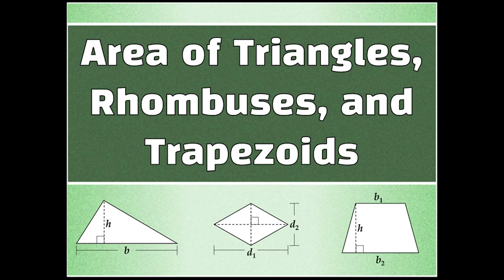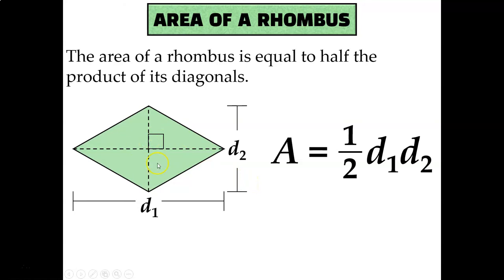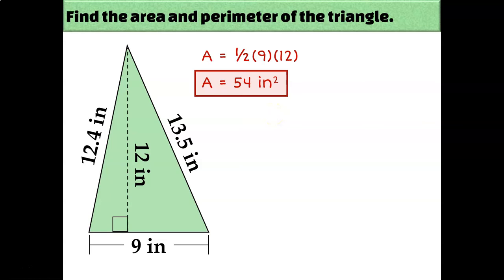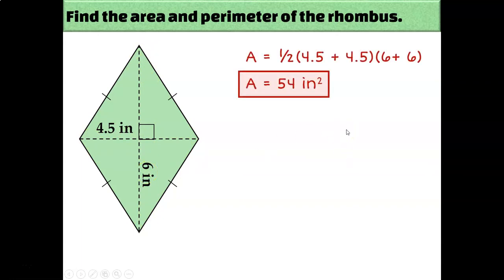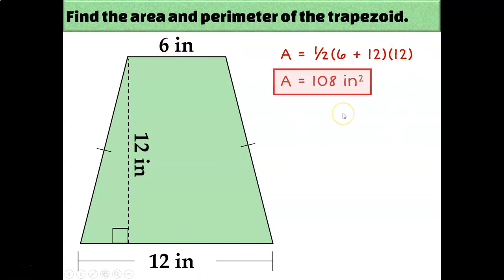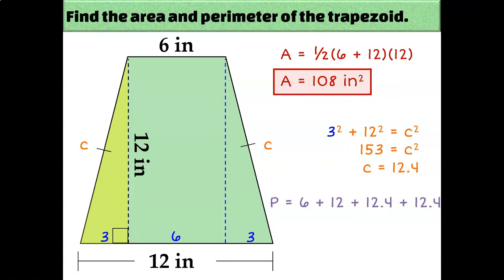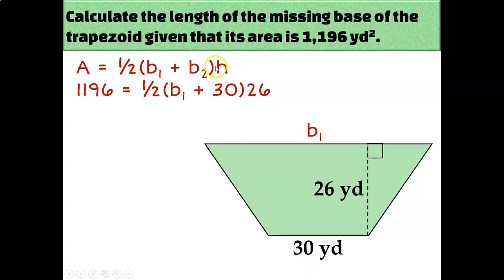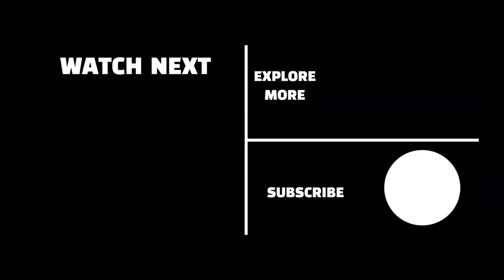Area of Triangles, Rhombuses, and Trapezoids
In this video, we will learn how to calculate the area and perimeter of triangles, rhombuses, and trapezoids.